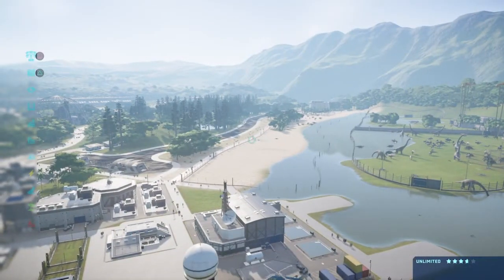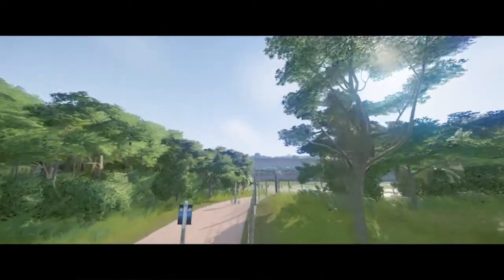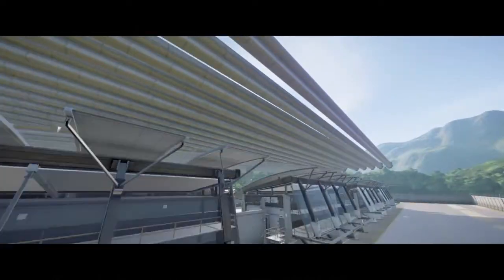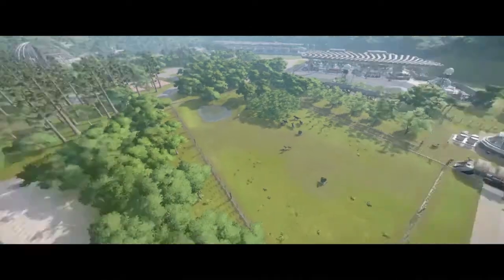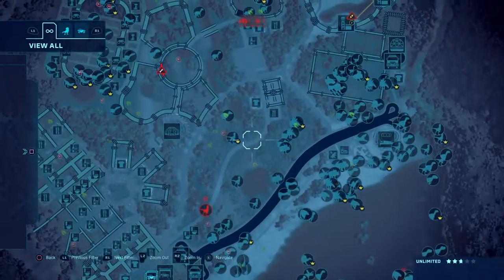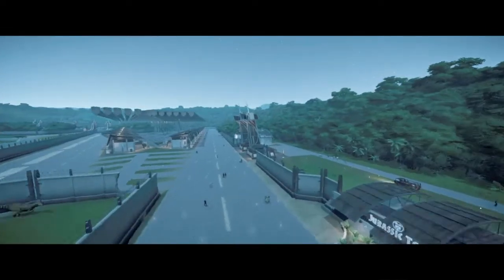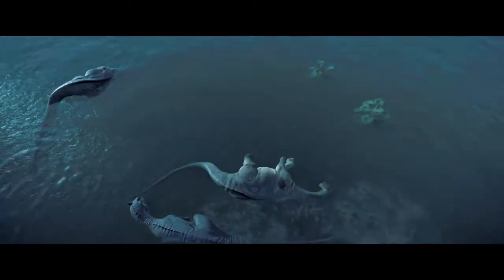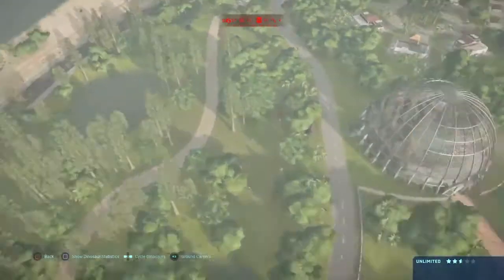The Dinosaurs Are In Our World Now!! + FULL TOUR - Mesozoic Metropolis JWE Finale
With the city built the Dinosaurs come to take it for themselves and things get a little crazy